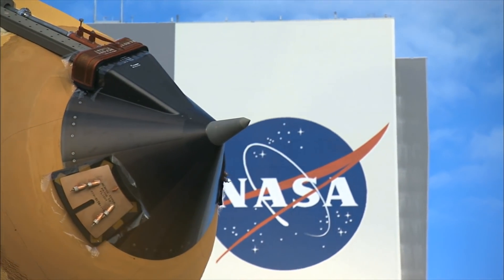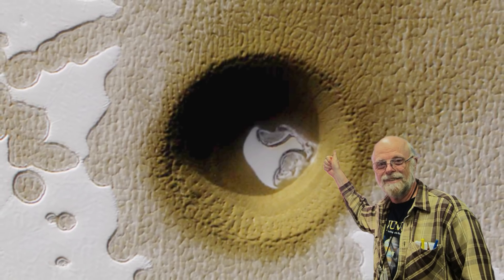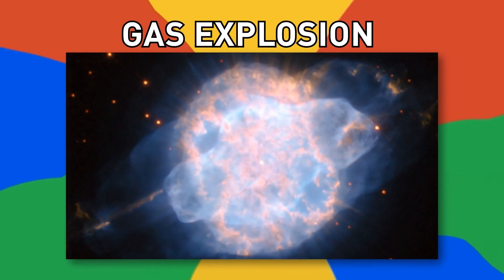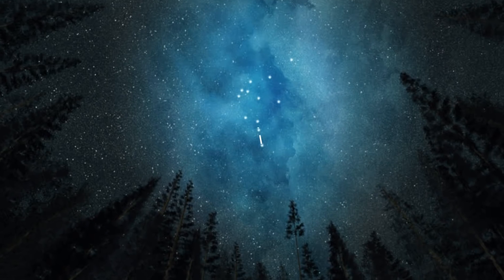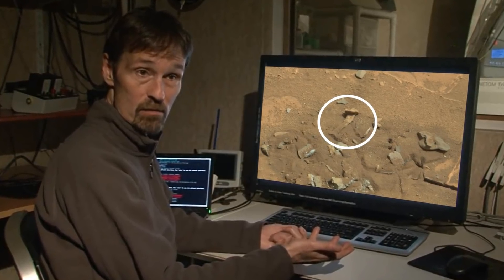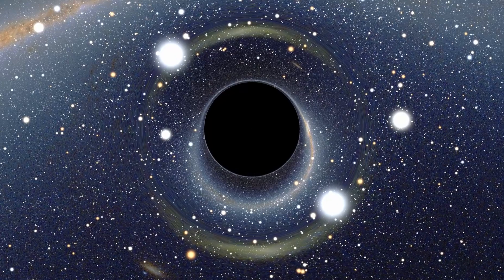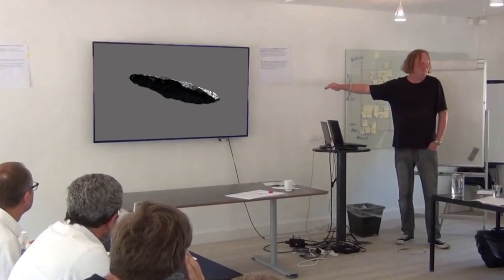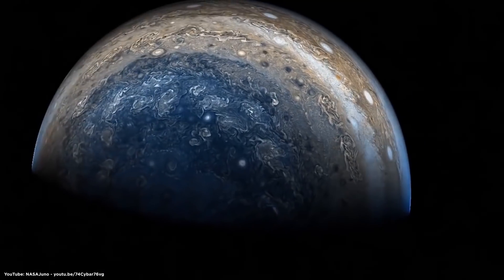Strange Images Captured By NASA That Need Explaining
NASA has been capturing some extremely strange images over the years. From alien looking apparitions to strange features on Jupiter - coming up are some of the strangest images ever captured by NASA!